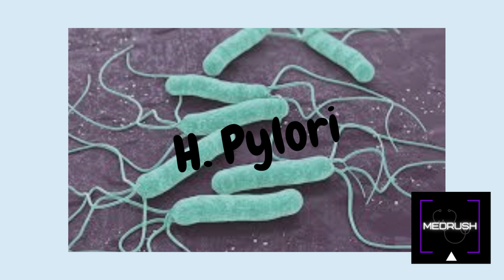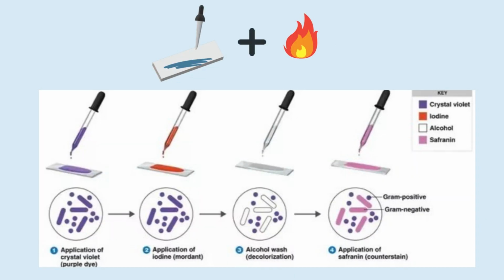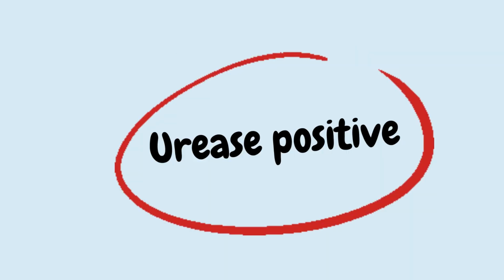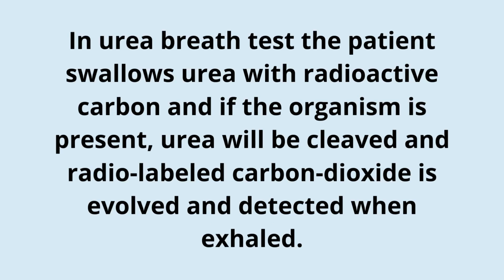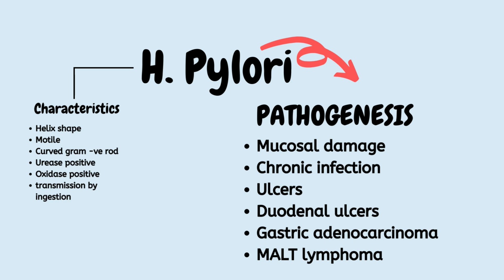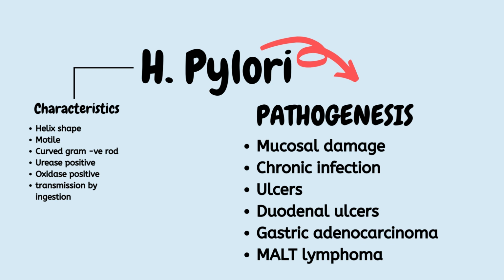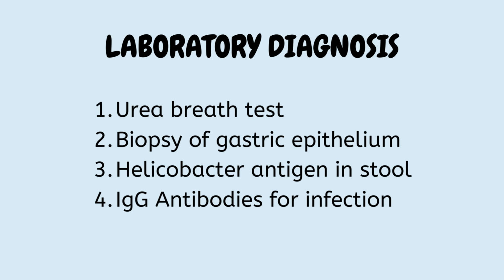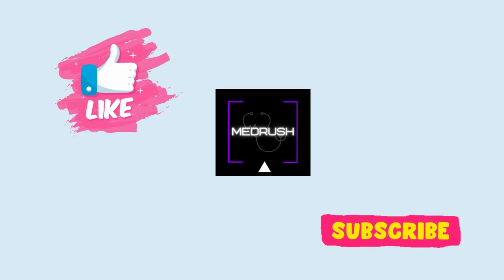H.PYLORI ( MICROBIOLOGY ) GIT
Microbiology by MEDRUSH